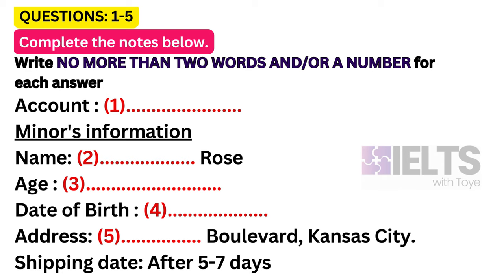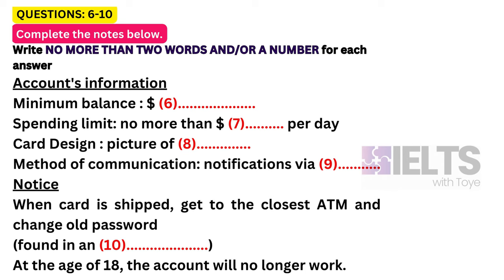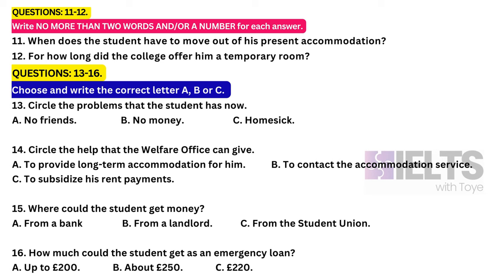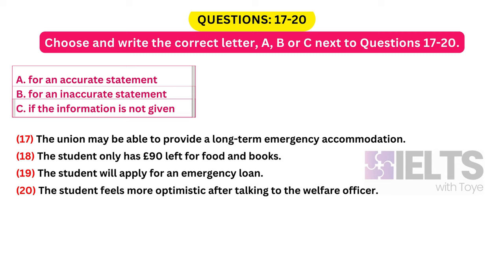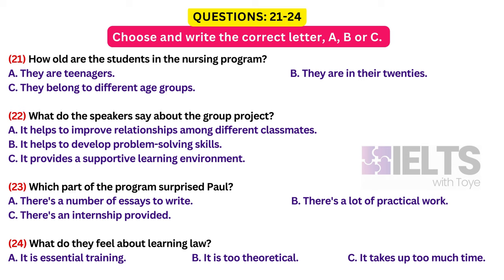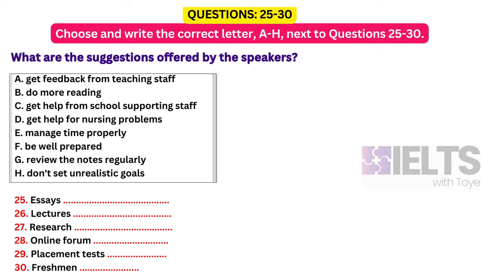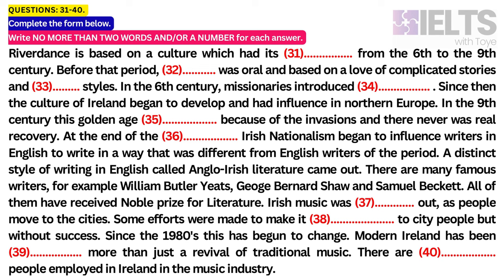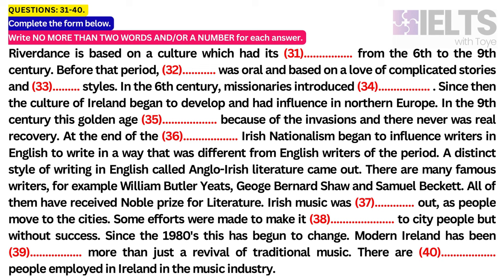IELTS Listening Practice Test 2024 with Answers - 9/2/2024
If you are an intending IELTS test taker, you simply cannot afford to miss this IELTS Listening Practice Test video. Being familiar with the test format is crucial else you may be caught off guard on test day. To excel in the listening test, you need to focus intently on the audio recording, understand the questions thoroughly, know exactly what is required of you, and select or write down the correct answers. Unlike the standard exam format where you are given a textbook to study and questions are asked solely from the text, the IELTS listening test format is unique and requires a broad range of skills and knowledge. But with enough practice, you can master it and successfully ace the listening test. So start with this practice test video, which is based on a recent real exam, and enjoy the learning process.

VIDEO DESCRIPTION
00:00 Intro
00:12 Section 1 (Questions: 1-10)
05:51 Section 2 (Questions: 11-20)
10:06 Section 3 (Questions: 21-30)
16:59 Section 4 (Questions: 31-40)
20:54 Answers
21:04 Band scores
21:09 More IELTS practice test videos